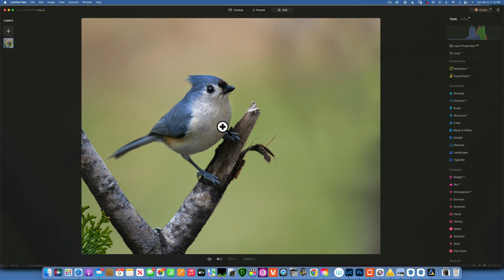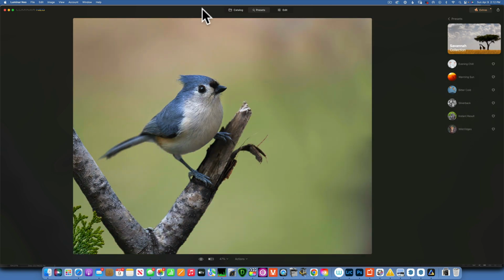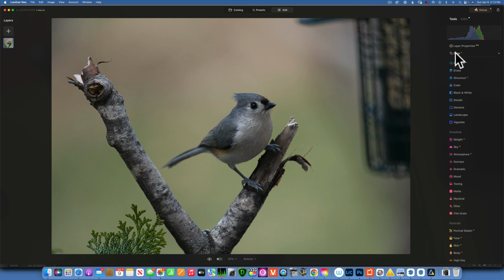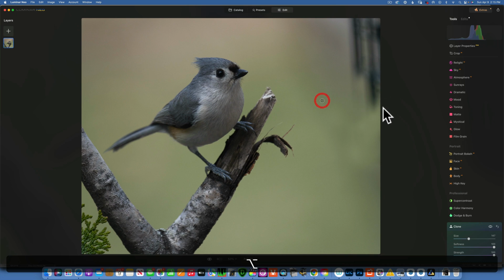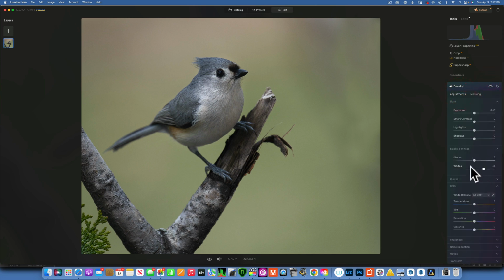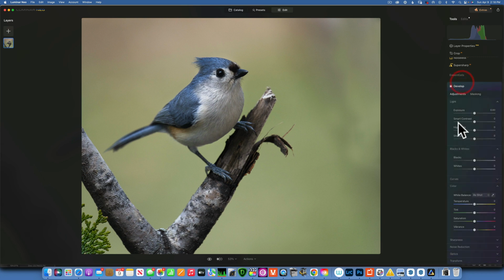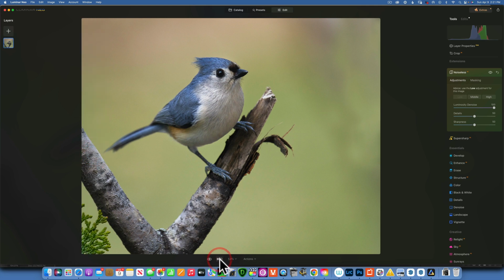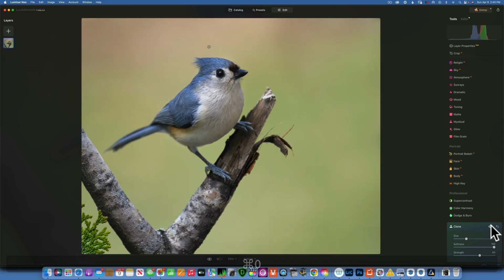Luminar Neo 1.8.0. NEW SOFTWARE UPDATE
Here is a first look at Luminar Neo new software update 1.8.0. Will take a look at what is new in this Luminar Neo update and will also do an edit